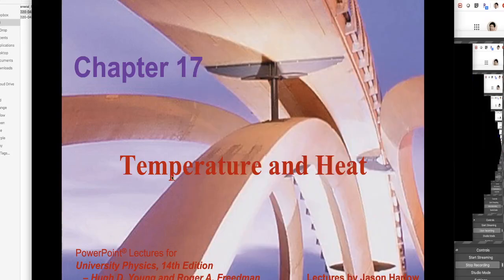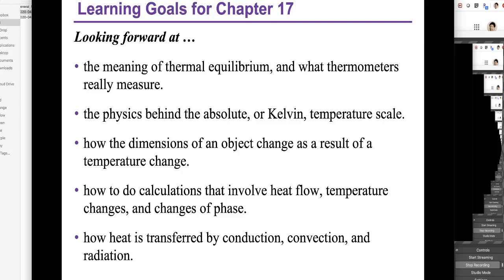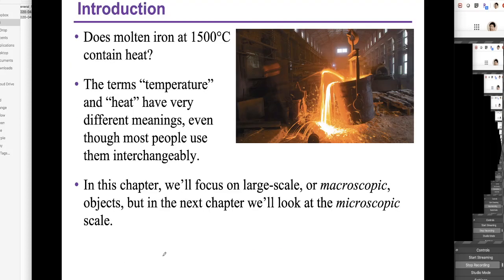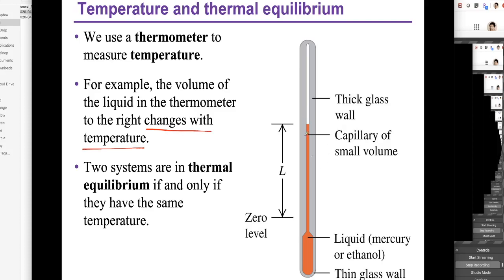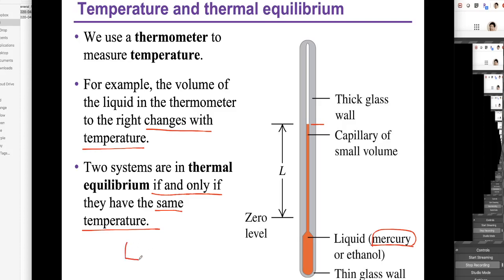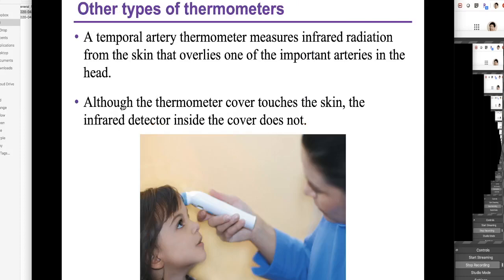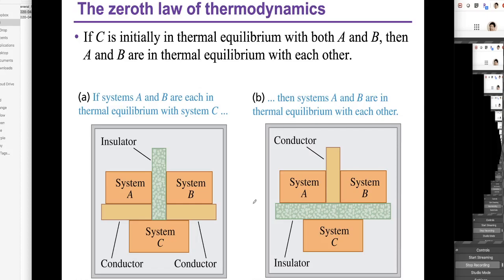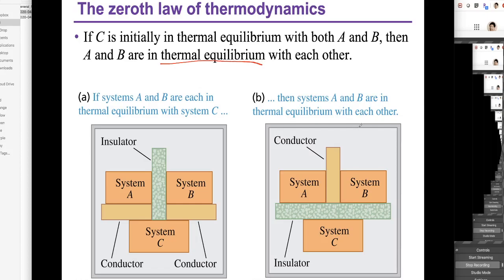Thermal Dynamics Chapter17 part1 Lin Li UTEP